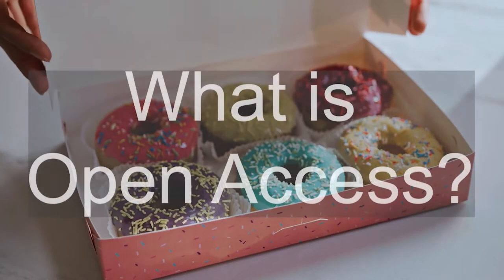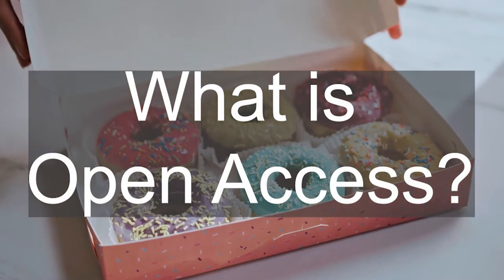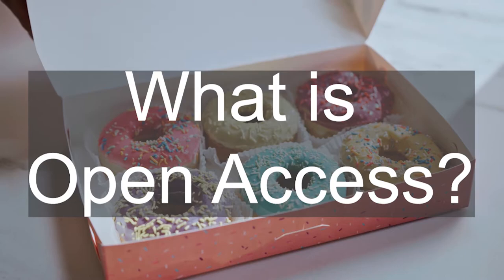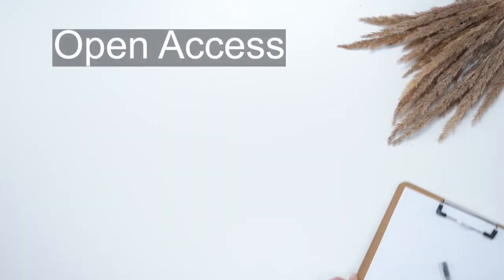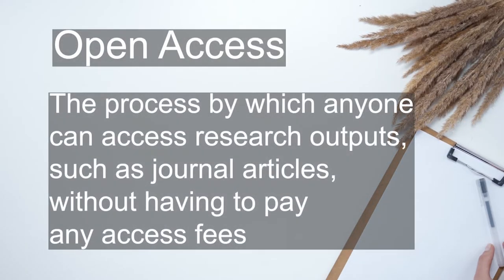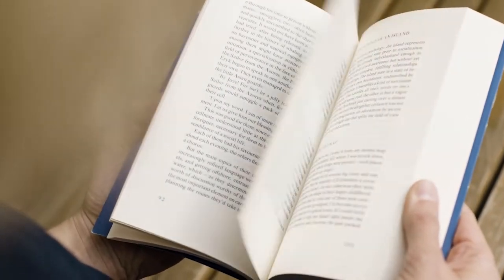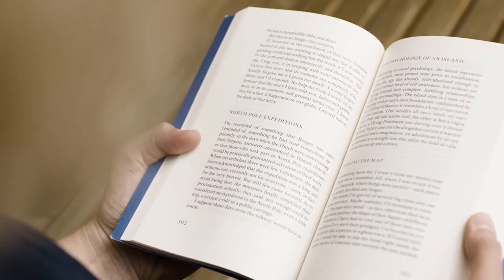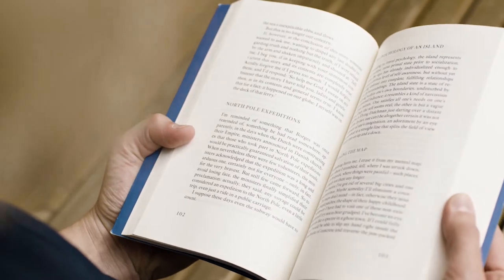Getting to Know your Funder Requirements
Funders often have a few things they ask in return from researchers, but what are these and how do you make sure you fulfil any requirements without too much effort or stress? In this video, we'll tell you about two possible requirements on your work - open access publishing and data sharing.